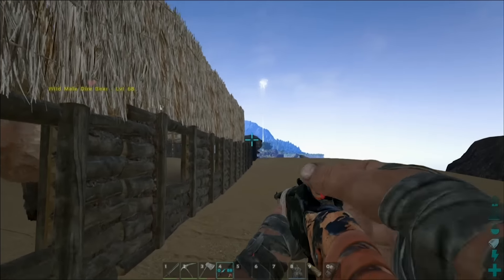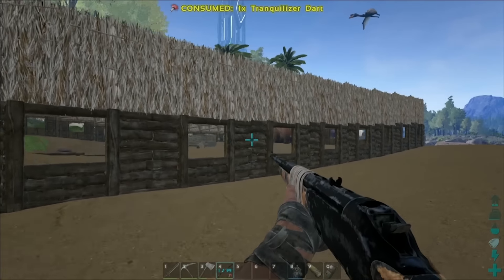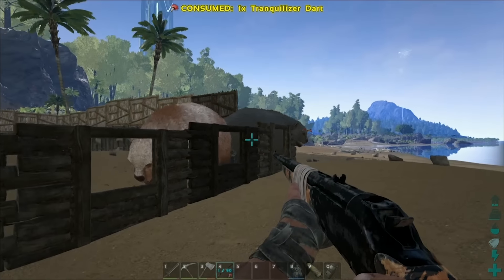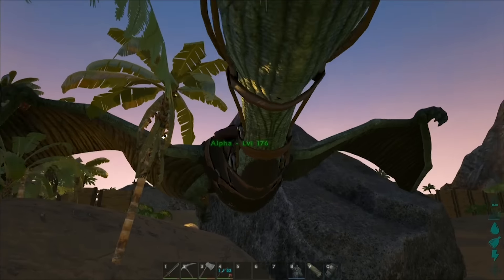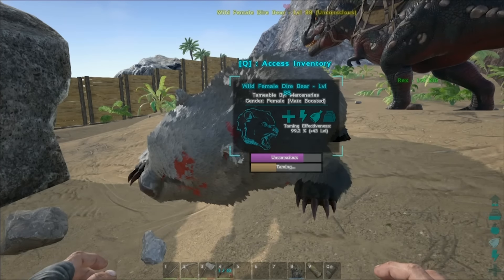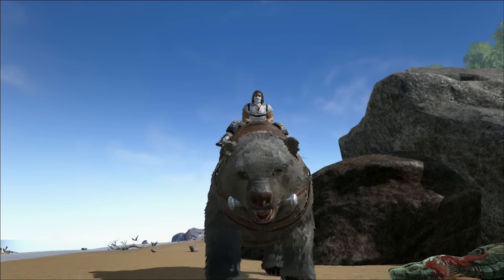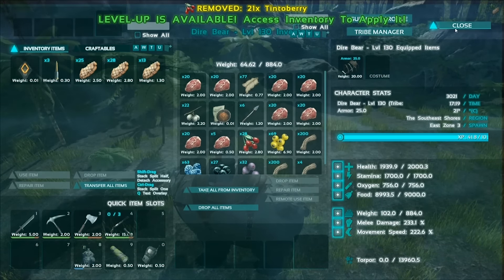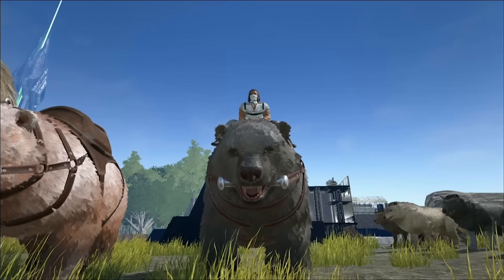ARK: Survival Evolved - DIRE BEAR TAME + BABY - S3E56 - Let's Play Gameplay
ARK: Survival Evolved - DIRE BEAR TAME + BABY with BTC on the Pooping Evolved Multiplayer server.